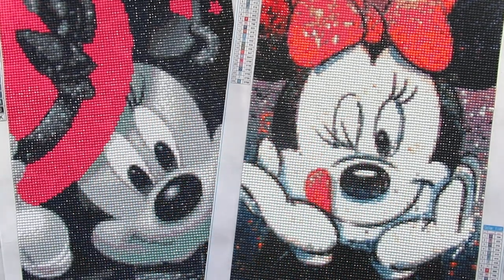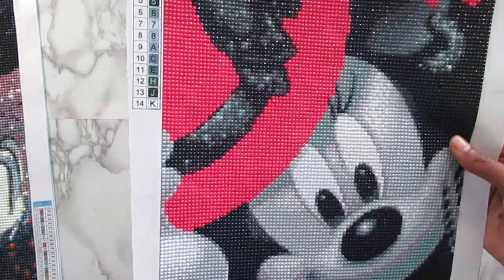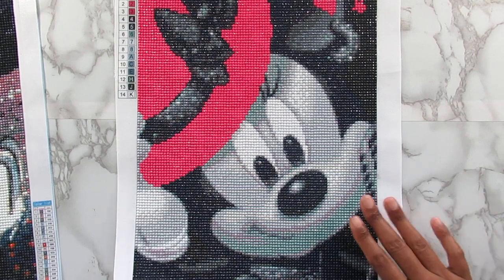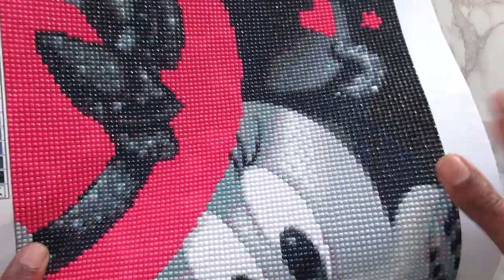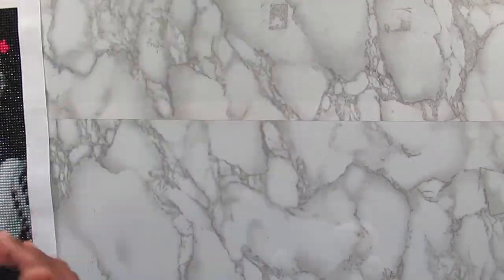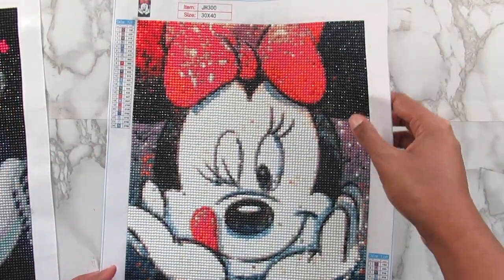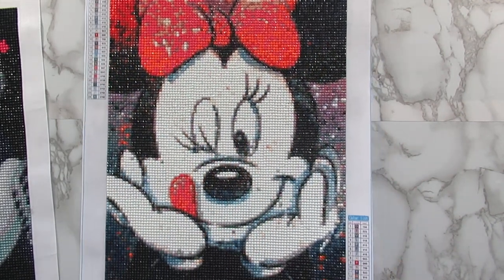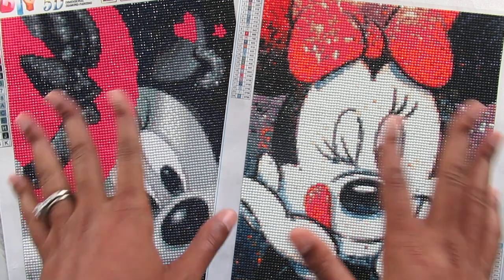REVIEW Diamond Painting Factory 2 Minnie Mouse Kits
DIAMOND PAINTING WISHLIST:

Monthly Diamond Painting Themes 2021
JANUARY - Snow
FEBRUARY - Heart
MARCH - Gold
APRIL - Egg
MAY - Your Choice
JUNE - Sand
JULY - Red, White, Blue
AUGUST - Flower
SEPTEMBER - Disney
OCTOBER - Pumpkin
NOVEMBER - Fall Related
DECEMBER - Tree